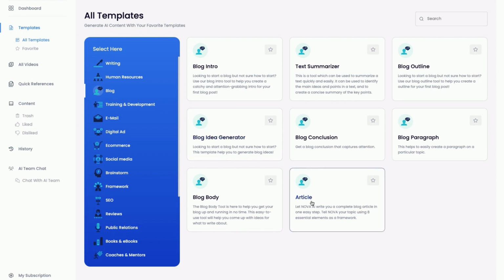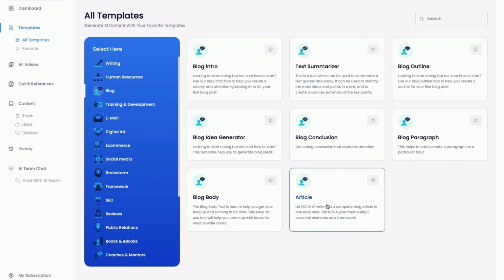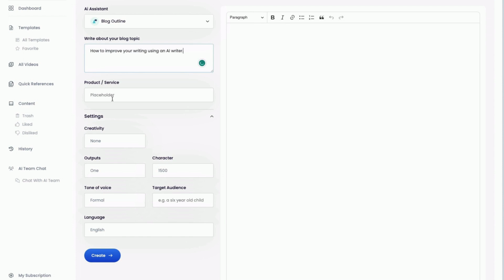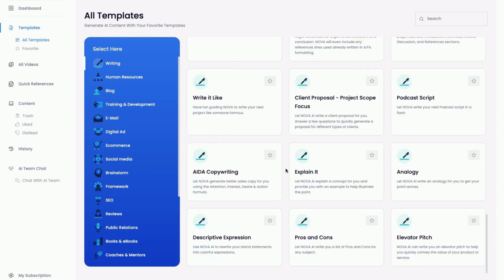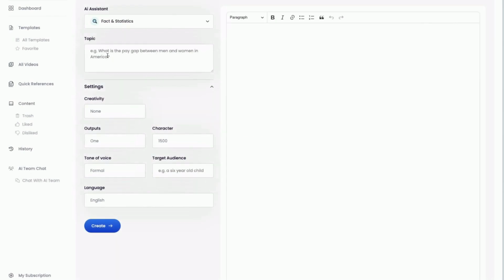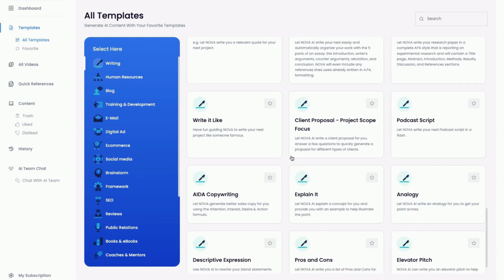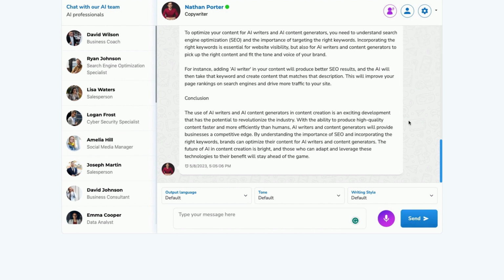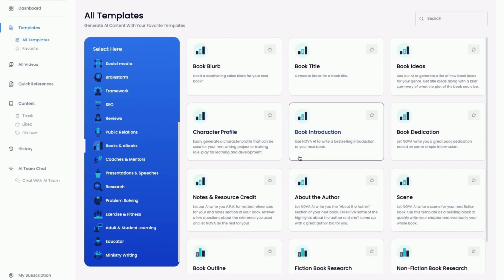Review Best AI Content Generator | Bluebridge-ai.com NOVA Best Ai Content Generator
Are you struggling to create high-quality content for your website, blog or social media channels? Do you find yourself spending too much time on researching, writing, and editing articles, only to get mediocre results? Have you considered using an AI content generator, but don't know which one to choose? If you answered "yes" to any of these questions, then you're in the right place.

In this video, we're going to talk about the best AI content generator on the market today, and why you should consider using it for your content creation needs. But first, let's define some terms. AI stands for "artificial intelligence", which is the ability of machines to simulate human-like intelligence, such as learning, reasoning, and problem-solving. Content refers to any material that is designed to inform, entertain, persuade, or inspire an audience, such as text, images, videos, or audio. Generator means a tool or software that can automatically produce content based on certain inputs, such as keywords, topics, or styles. Now, why would you want to use an AI content generator?

There are several benefits that make this technology appealing to many content creators: - Time-saving: With an AI content generator, you can produce articles or other types of content in a fraction of the time it would take you to write them manually. This can free up more time for other tasks, such as promotion, analysis, or strategy. - Consistency: An AI content generator can ensure that your content follows a consistent style, tone, and structure, which can improve your brand image and reader engagement. - Variety: An AI content generator can generate a wide range of content types and formats, such as blog posts, news articles, product descriptions, social media updates, and more. This can help you diversify your content strategy and reach different audiences. - Quality: An AI content generator can produce high-quality content that is free from errors, plagiarism, or bias, thanks to its advanced algorithms and natural language processing capabilities. This can give you a competitive edge in your niche or industry. However, not all AI content generators are created equal.

Some may have limitations or drawbacks that could affect your content quality or your user experience. That's why it's important to choose the best one for your needs. And the winner is... Bluebridge-AI.com's NOVA! This AI content generator is the top tool for writing articles, blog posts, and more. With its advanced AI algorithms and user-friendly interface, NOVA can help you create engaging, unique, and SEO-friendly content quickly and easily. Here are some of NOVA's features and benefits that make it the best choice for you:

- Smart topic research: NOVA can analyze your target audience, your competitors, and other relevant factors to suggest the best topics and titles for your content. You can also customize your topics based on your preferences and goals.

- Human-like writing: NOVA can mimic human writing styles and voices, including persuasive, informative, casual, professional, and more. You can also adjust the level of formality, complexity, and tone to fit your brand personality and audience.

- Easy editing: NOVA allows you to edit your content on the fly, with real-time previews and suggestions. You can choose from a variety of templates, formatting options, and media integrations to enhance your content's visual appeal and user engagement.

- SEO optimization: NOVA can optimize your content for search engines, with built-in keyword research, analysis, and recommendations. You can also track your rankings, traffic, and other metrics with NOVA's analytics dashboard.

- Affordable pricing: NOVA offers flexible pricing plans that suit your budget and needs, with options for monthly, yearly, or custom subscriptions. Don't just take our word for it. Check out what our satisfied customers have to say about
NOVA on our website.

So, what are you waiting for? Try NOVA today and experience the power of AI content generation for yourself. With NOVA, you can save time, improve quality, and boost your content marketing efforts like never before.